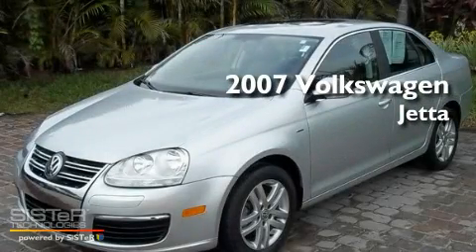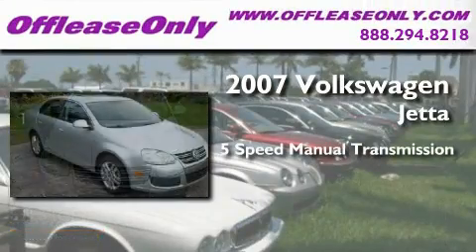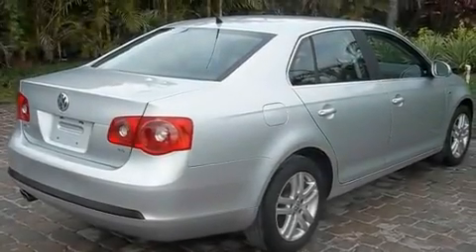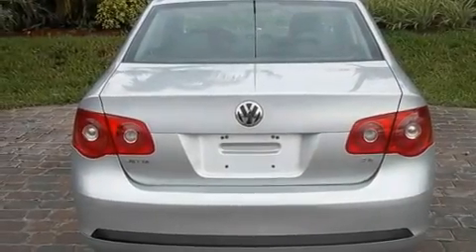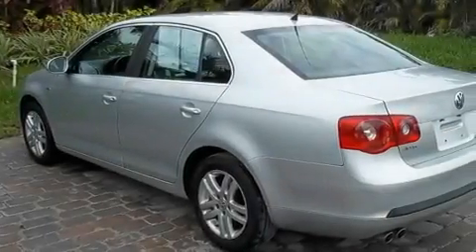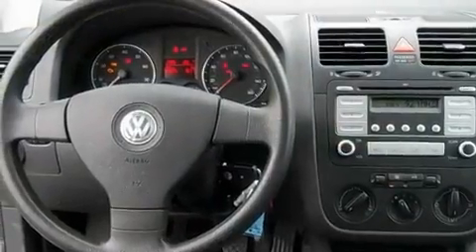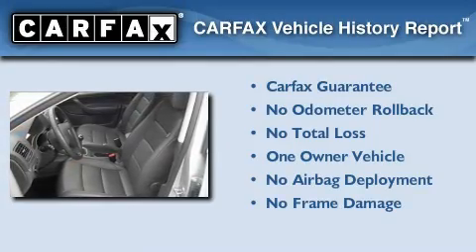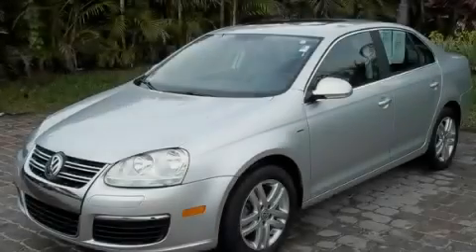2007 Volkswagen Jetta Sedan Miami FL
Year : 2007

 Make : Volkswagen

 Model : Jetta Sedan

 Engine : Gas I5 2.5L/151

 Trans . : Manual

 Exterior : Reflex Silver

 Miles : 55,022

 Interior : Anthracite

 Stock : 28709

 Offleaseonly.com

 3531 Lake Worth Rd

 2007 Volkswagen Jetta Sedan Lake Worth FL